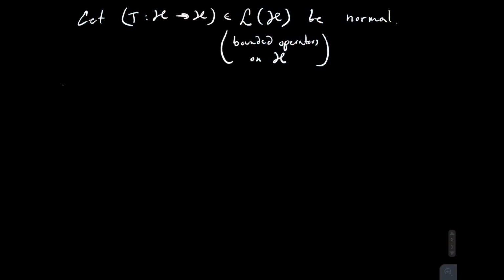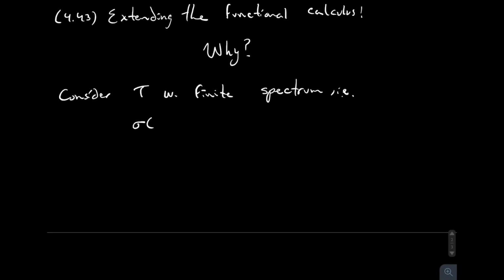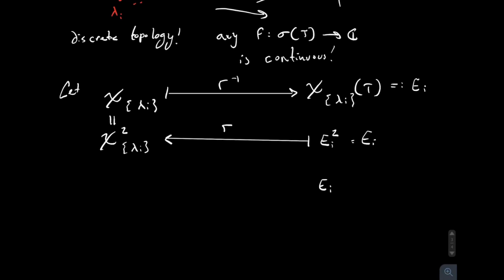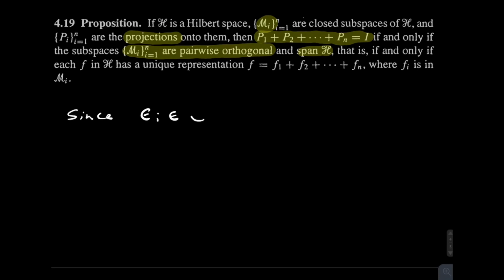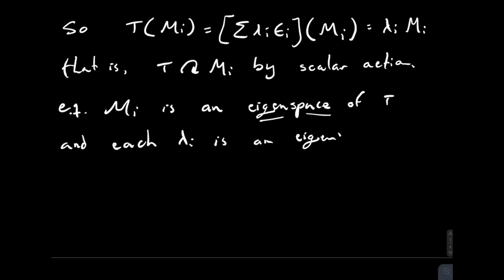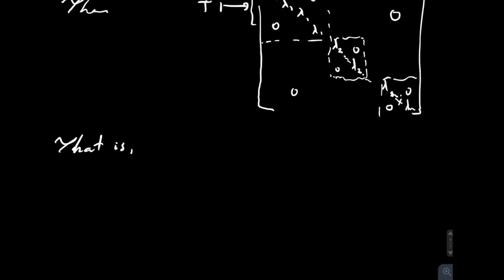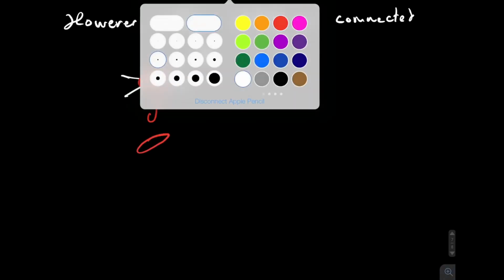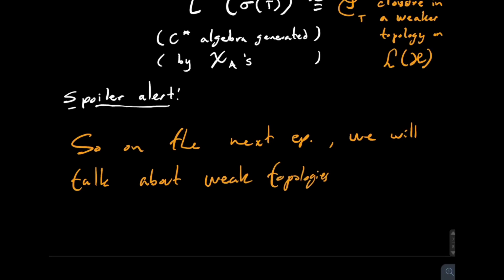Motivation for W* Algebras (ft. The Funcional Calculus & Spectral Theorem)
We first provide motivation for W* Algebras by wishing to extend the functional calculus. This presentation covers section 4.43 of Douglas’ Banach Algebra Techniques in Operator Theory.